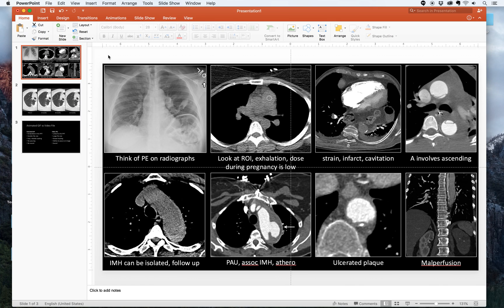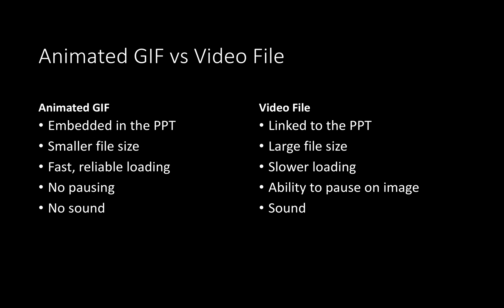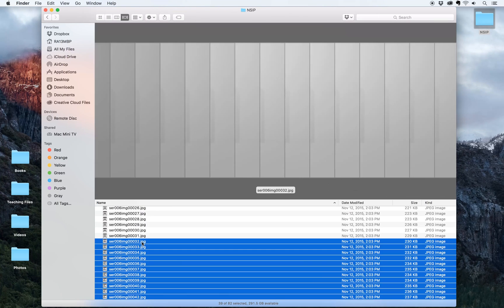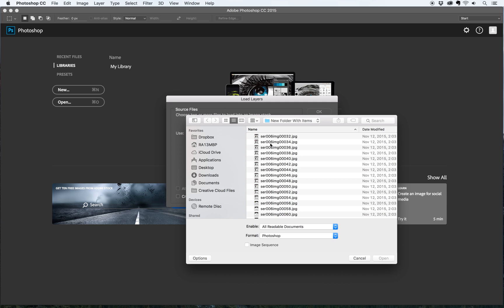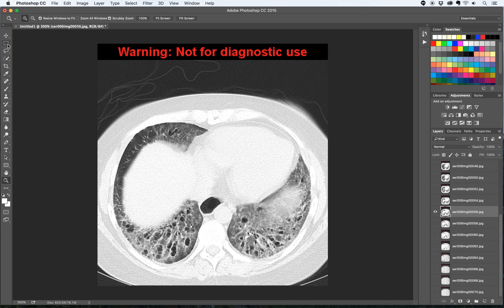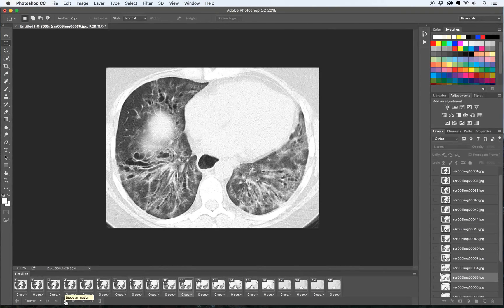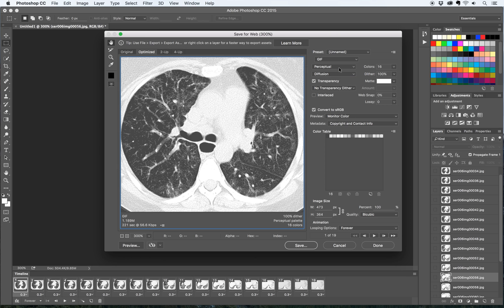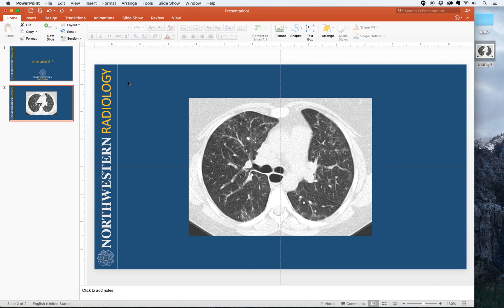Animated GIFs for Radiology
Video tutorial on how to make an animated GIF for radiology presentations.

For Northwestern faculty, use this link to buy a copy of Photoshop CC. You will need your NetID and password.